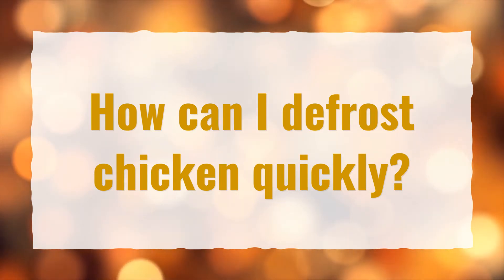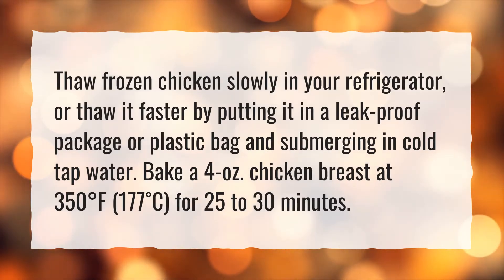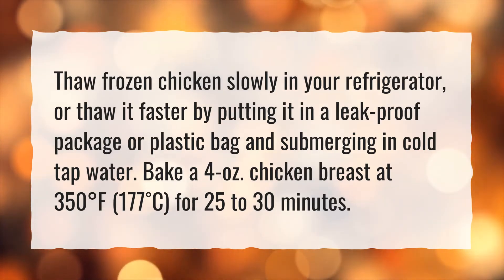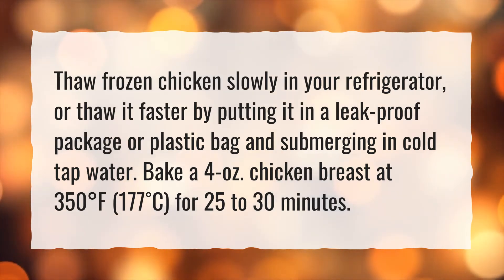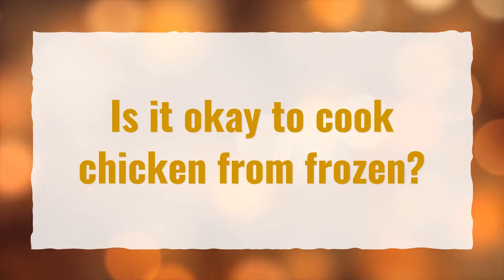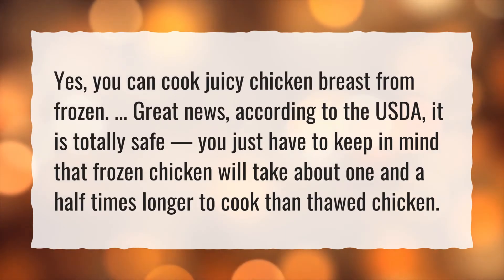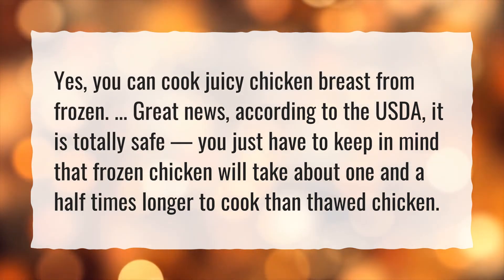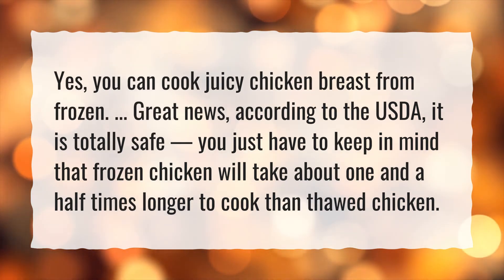How can I defrost chicken quickly?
More About How To Defrost Chicken Quickly • How can I defrost chicken quickly?